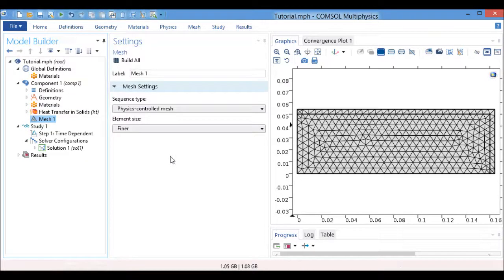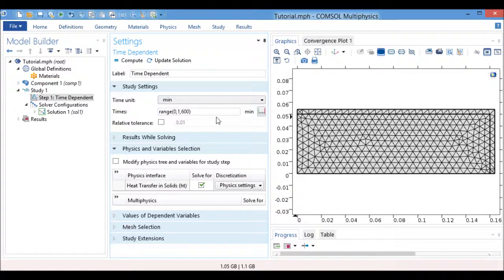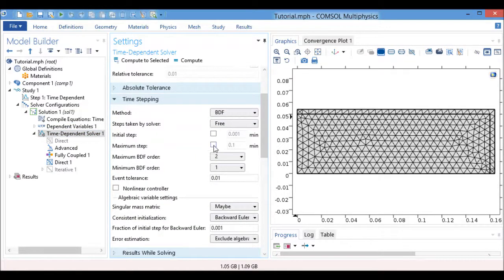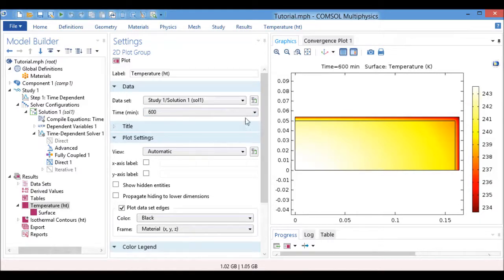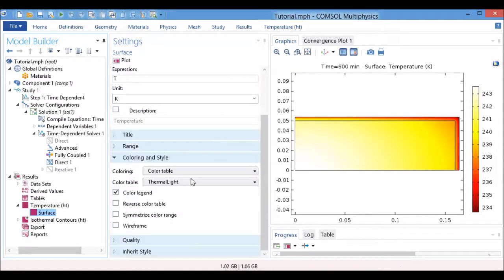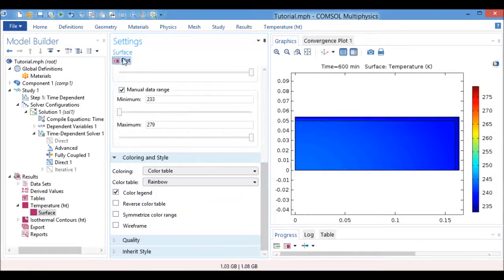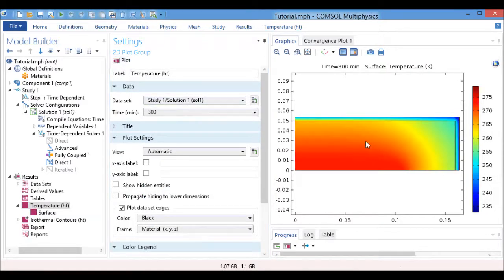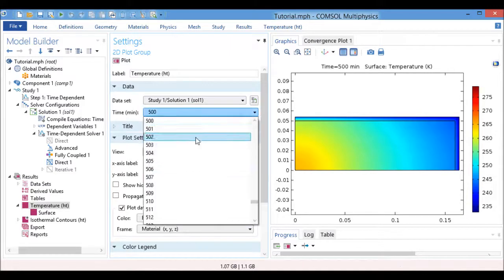COMSOL Tutoria/Example - Food under freezing Part 6 - Solver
This tutorial is about the freezing of a piece of meat in a freezing chamber, simulated in COMSOL.

Part 1: Definition of the problem.
Part 2: Geometry
Part 3: Materials
Part 4: Boundary and initial conditions
Part 5: The mesh
Part 6: Solver and solution
Part 7: Post-processing